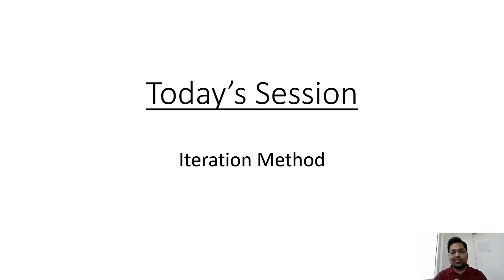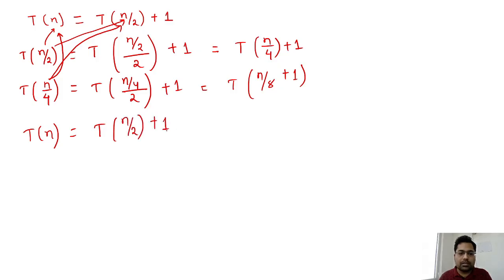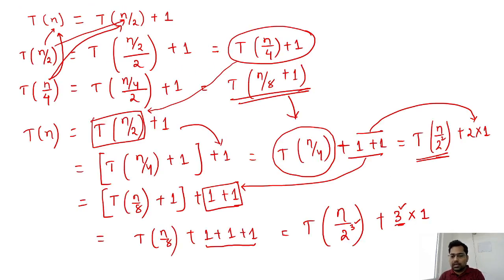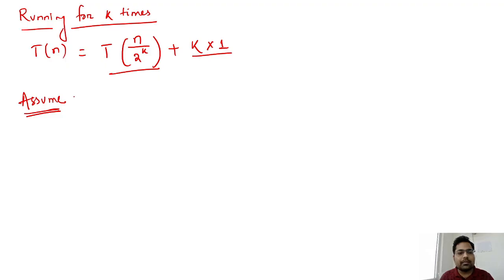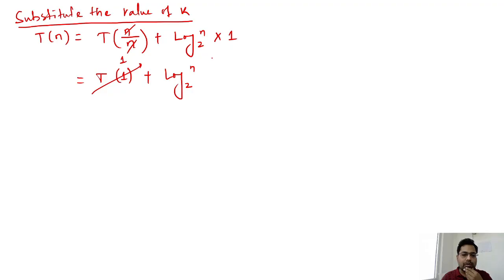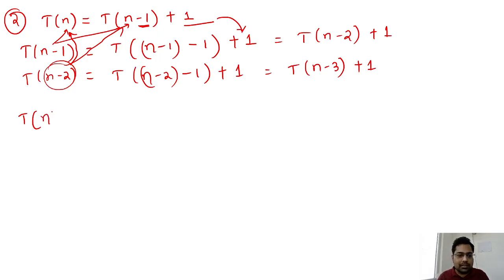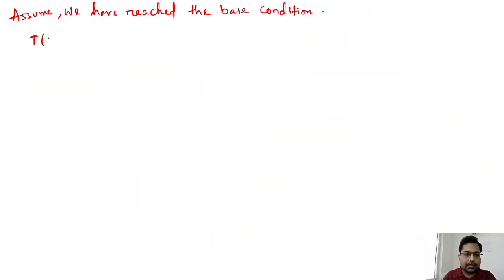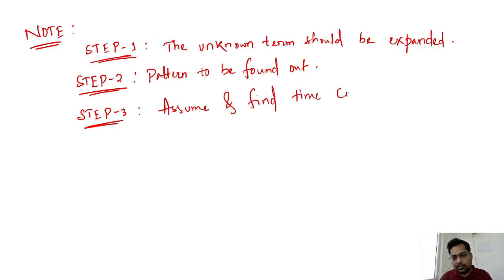Algorithm Design | Recurrence Relation | Iteration Method (PART - 1)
Algorithm Design
Recurrence Relation
Iteration Method (PART - 1)